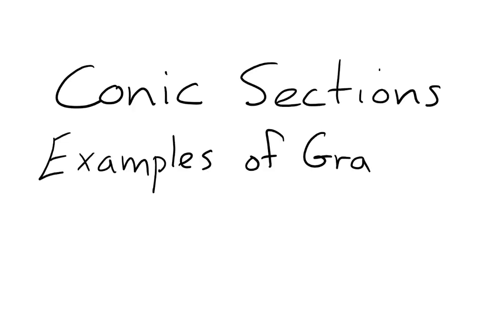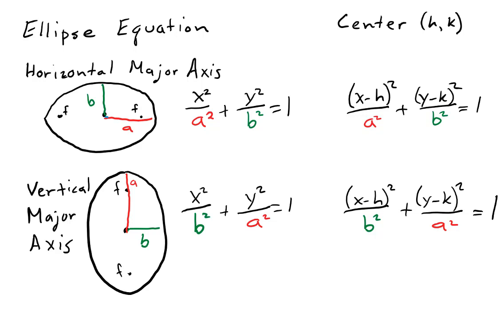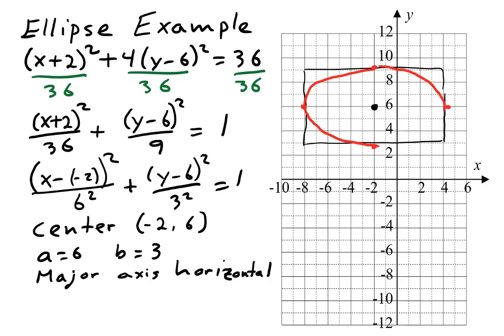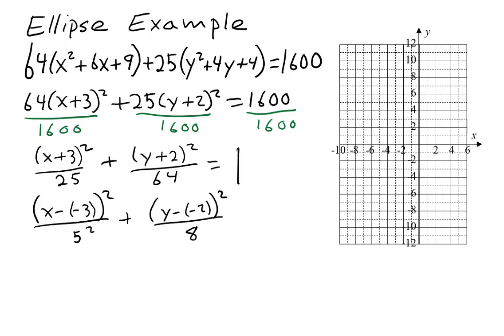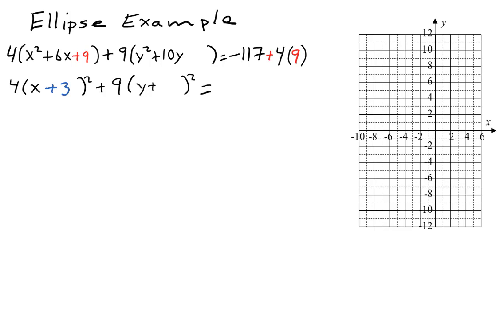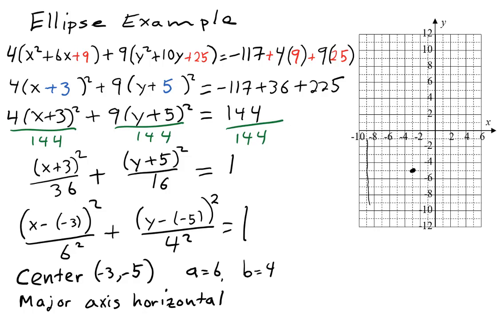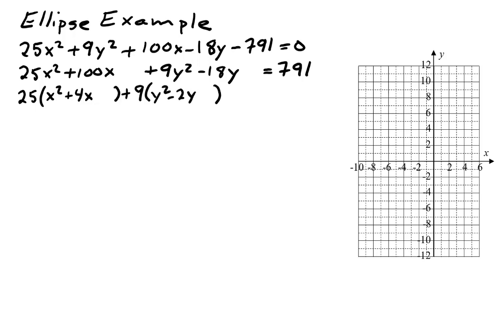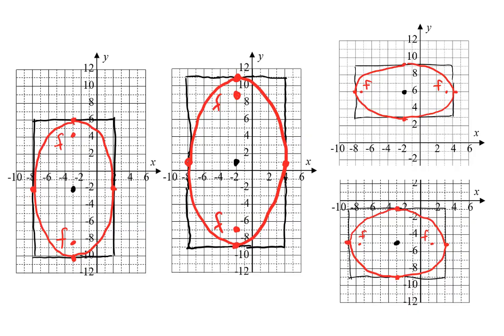Ellipse Graphing Examples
First we examine the standard form of the equation of an ellipse.  Then we graph four ellipses, starting with a simple example and working up to a more complicated one.  This process involves completing the square.  Part of a playlist on conic sections.

The points at the ends of the major axis (the longer axis) are called vertices.  The points at the ends of the minor axis (the shorter axis) are called co-vertices.  I called them all vertices in this video.  That was an error.